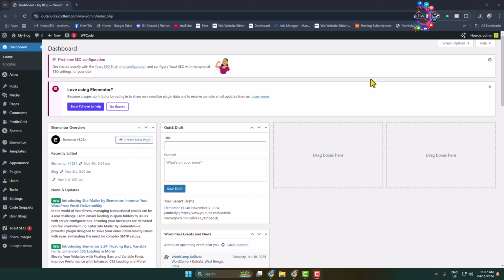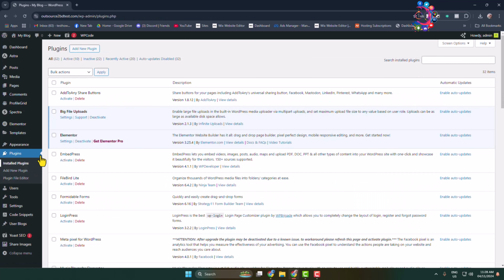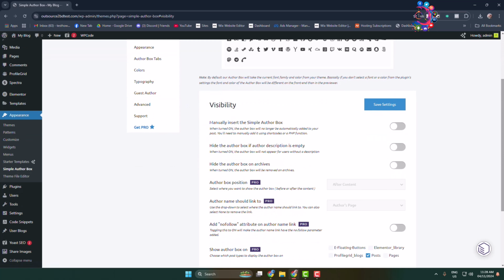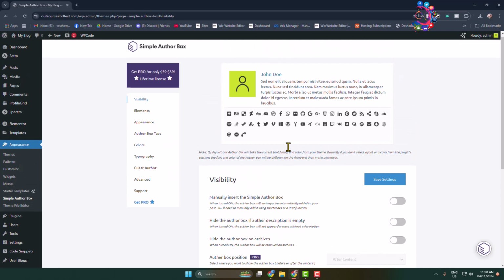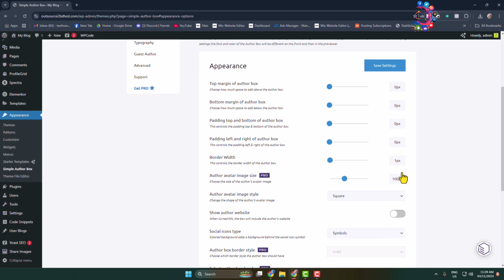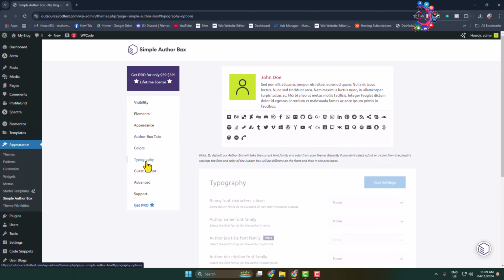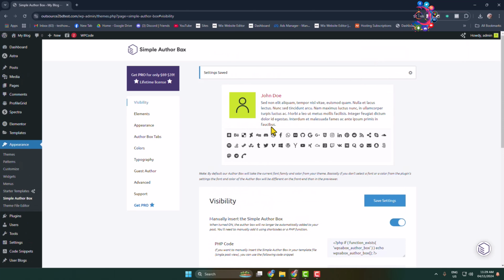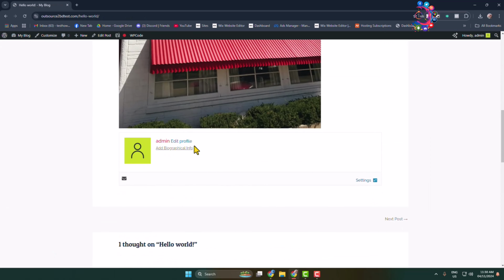How to make wordpress profile box (2026)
Do you want to add an author bio box in WordPress? In this video, we will show you how to add an author info box in WordPress posts and sidebar.